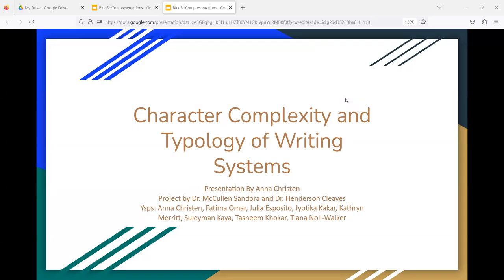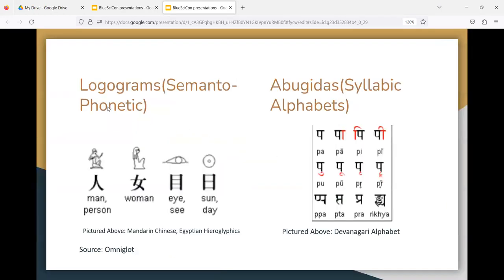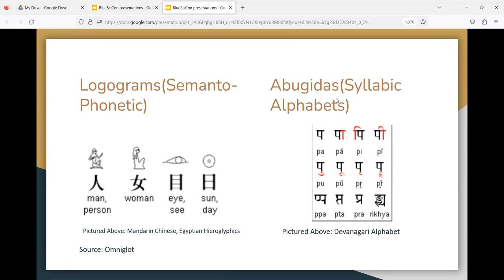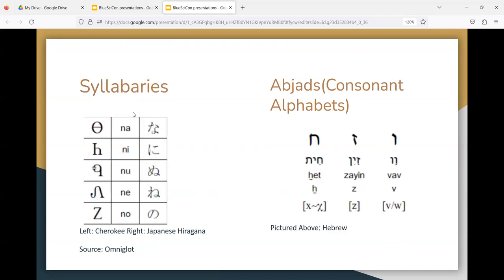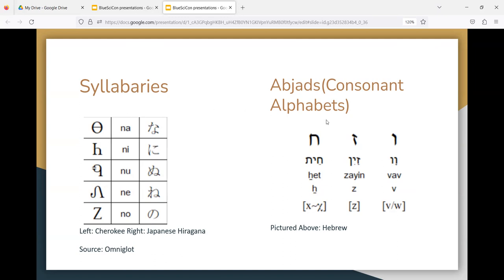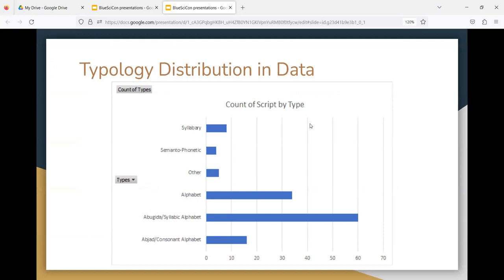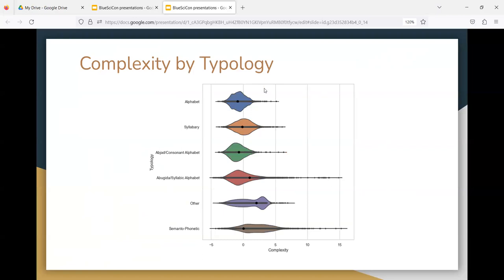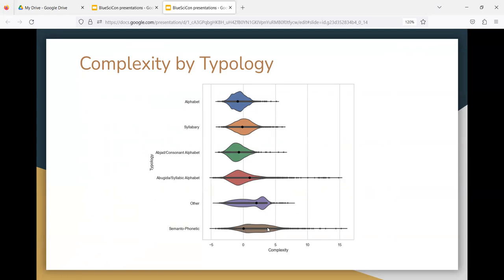YSP BlueSciCon 2023 — Anna Christen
Character Complexity and Typology of Writing Systems